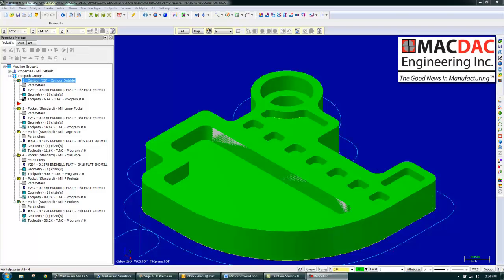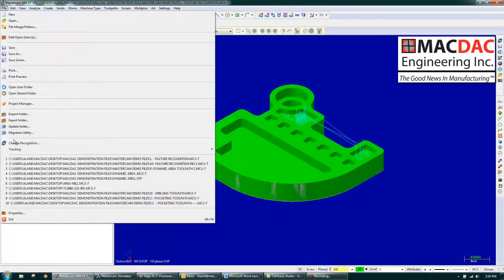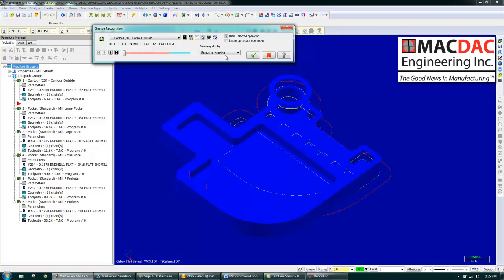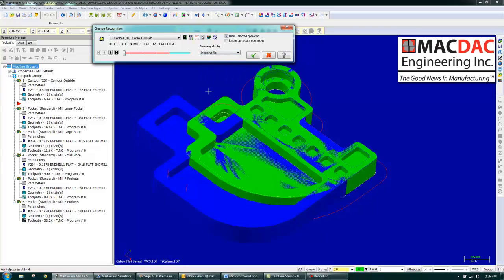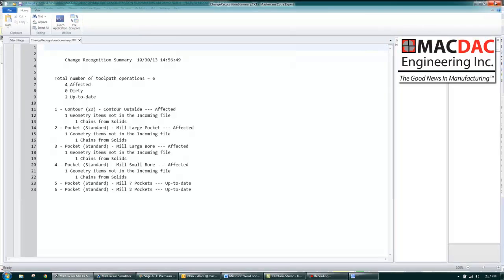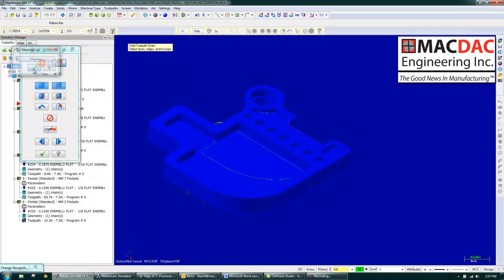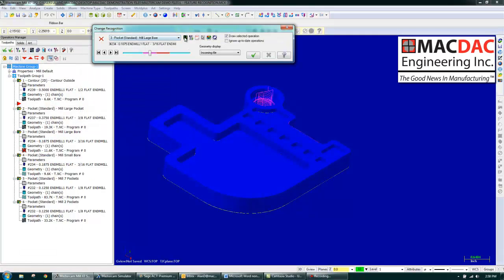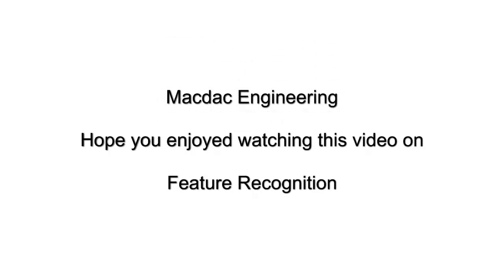Mastercam Change Recognition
This video goes over Mastercam's Change Recognition funtions for Design and Model Changes.  This video show how to update toolpaths and other functionality.